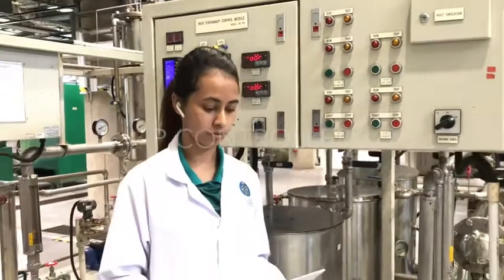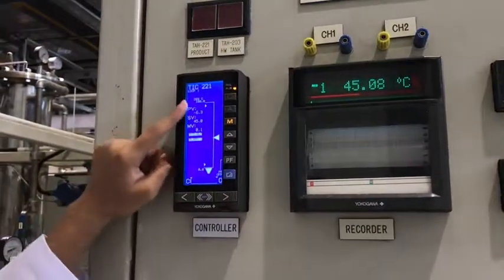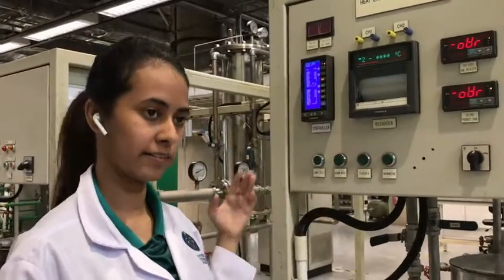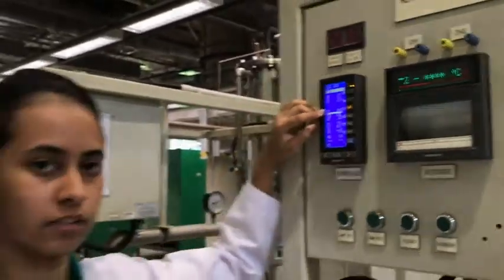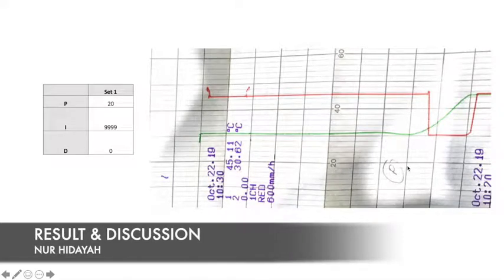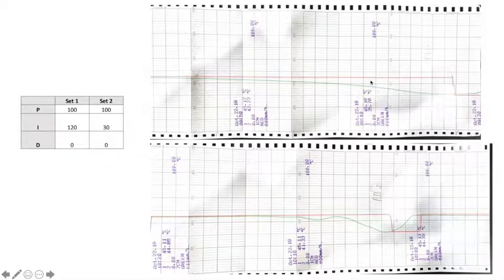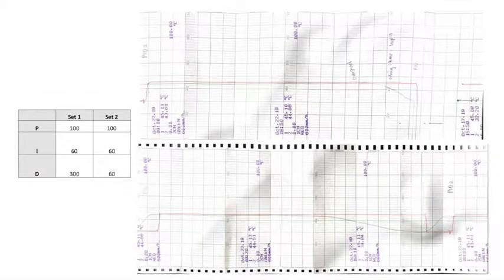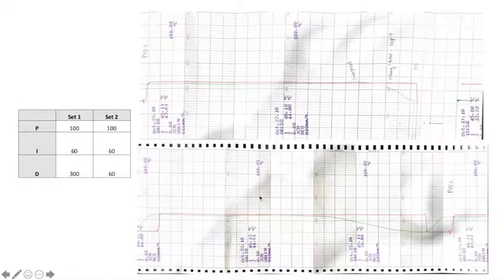20191022 - G17 - EXP01 (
This is a video of Experiment 1: Heat Exchanger Control of CDB3062: Chemical Engineering Lab III